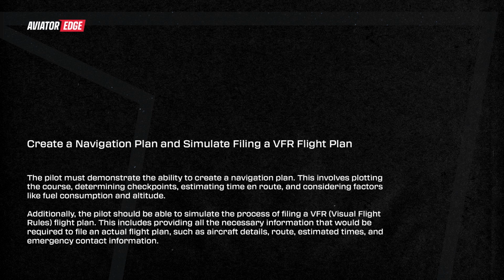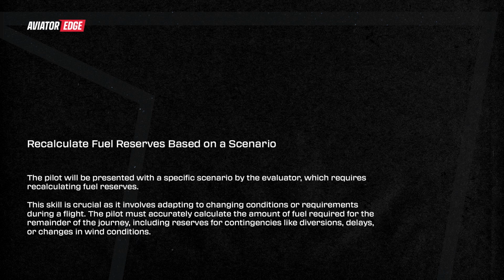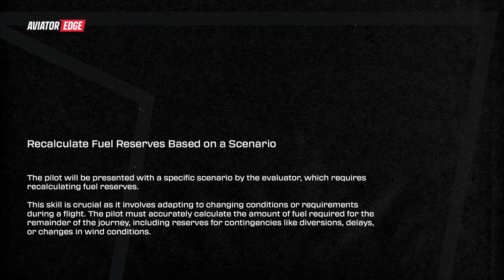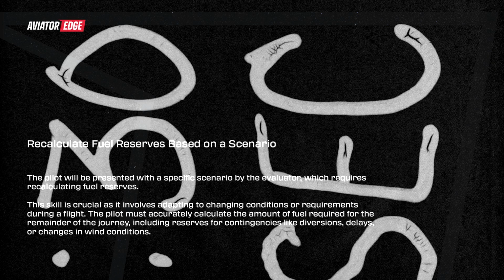Task D - Standards | Aviator Edge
Welcome to Aviator Edge! If you're a flight student, aviation student, or aspiring aviator, you're in the right place. Our channel is dedicated to providing top-notch resources, tips, and insights to help you succeed in your flight training and aviation career.

At Aviator Edge, we know what it takes to rise above and achieve greatness in the skies. Join our vibrant community and connect with fellow aviation enthusiasts:

Whether you're just starting your aviation journey or looking to enhance your skills, Aviator Edge is here to support you every step of the way.